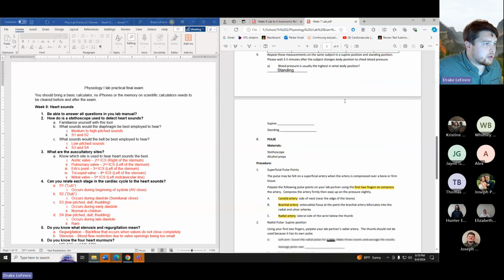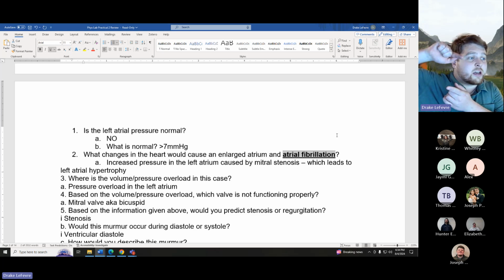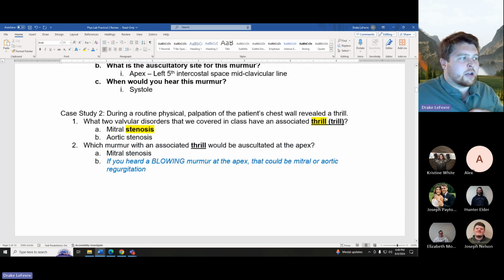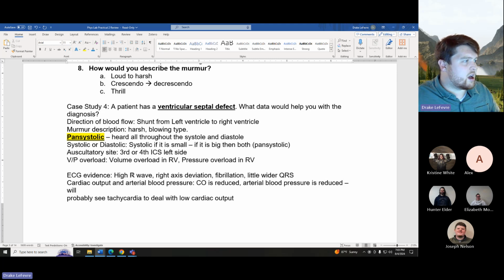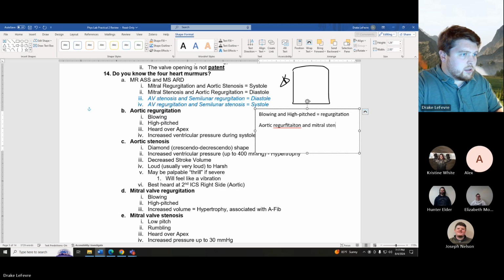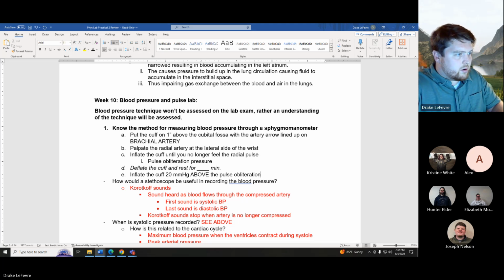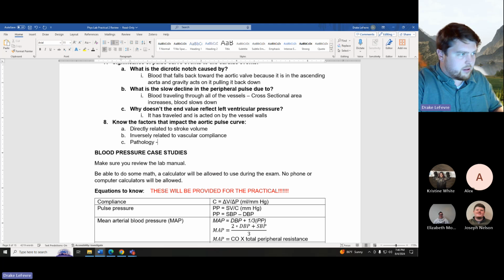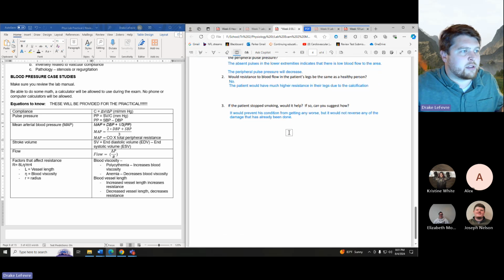LIVE: Phys 1 Lab Exam 2 Review Part 1